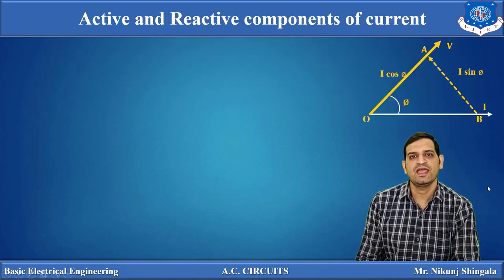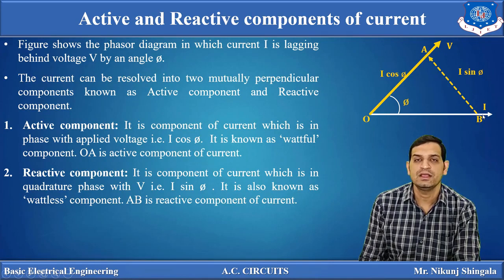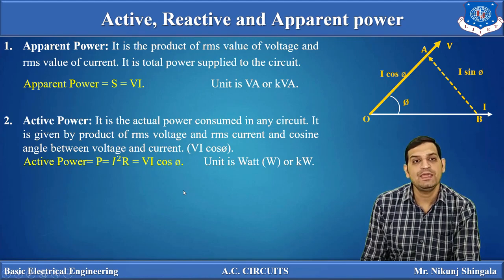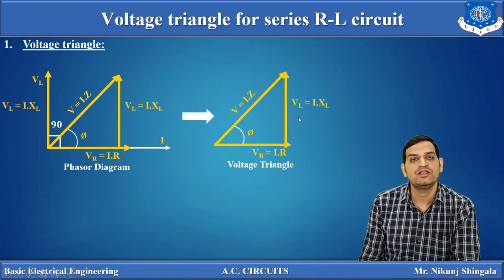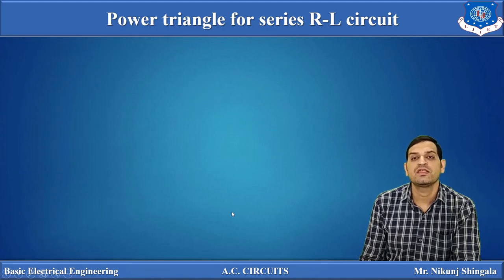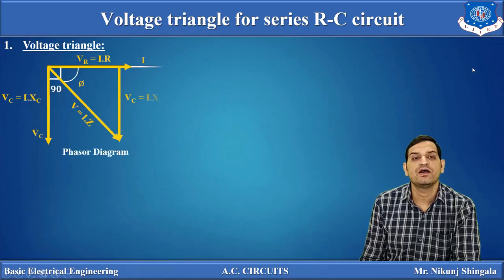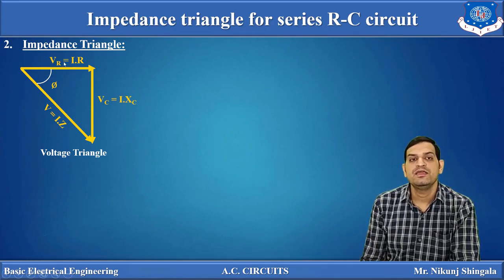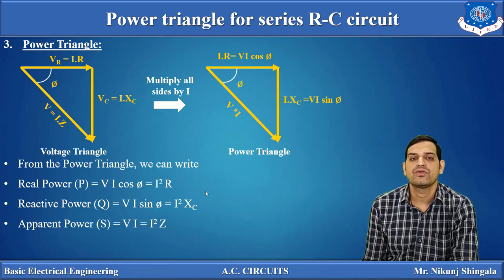Lec-22_Voltage, Impedance and Power Triangle I Basic Electrical Engineering I First Year Engineering